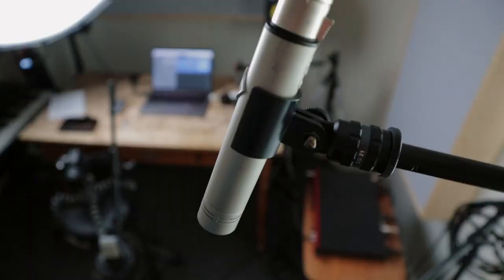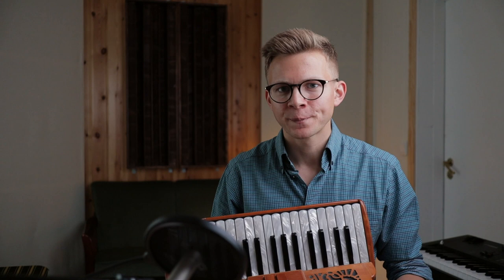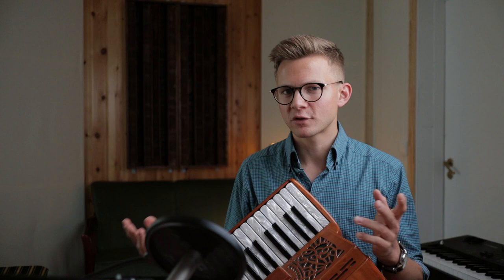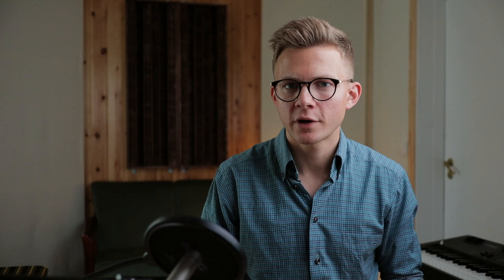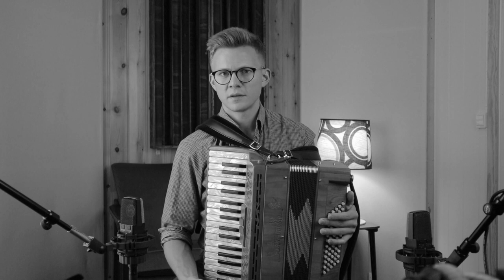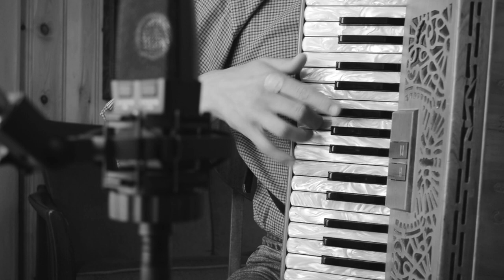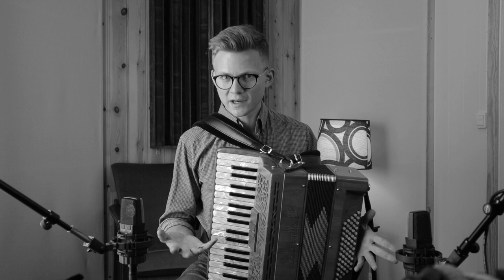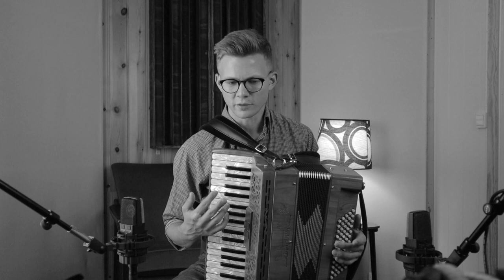Vlog #2 - Irish Traditional Music on the Piano Accordion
In this episode, I'm talking about my relationship with the piano accordion in Irish Music. WARNING - nerdy stuff!